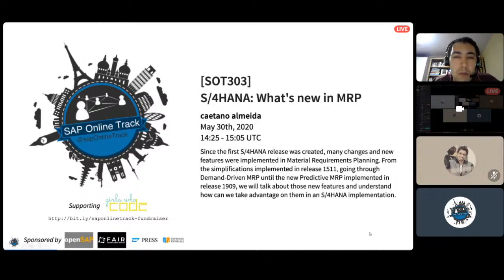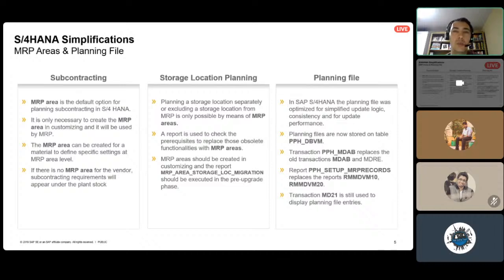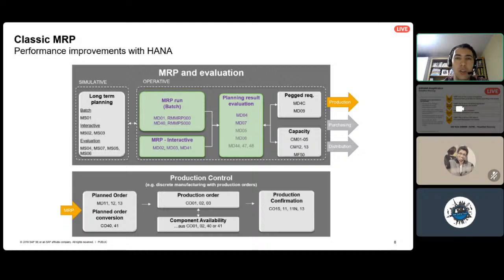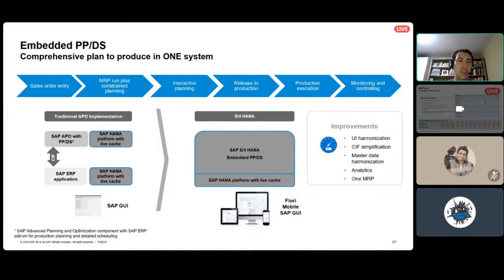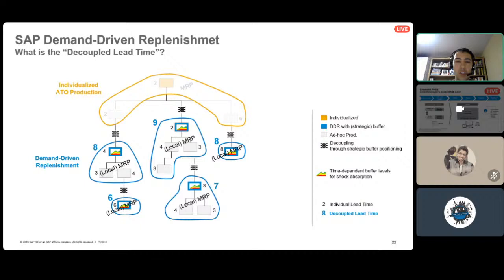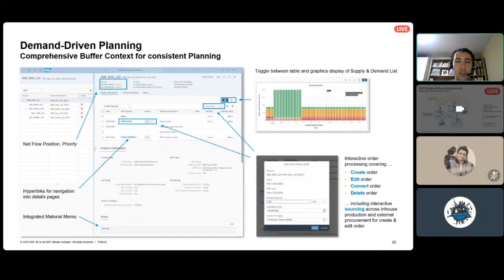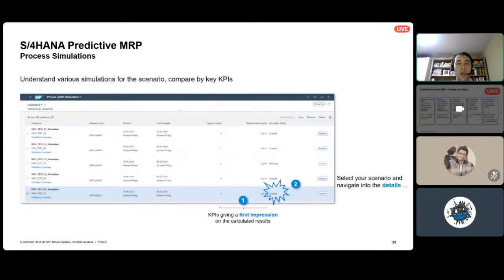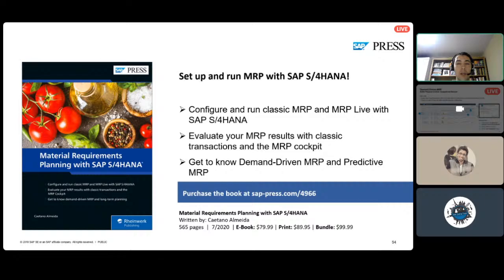[SOT303] S/4HANA: What's new in MRP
(Caetano Almeida)
Since the first S/4HANA release was created, many changes and new features were implemented in Material Requirements Planning. From the simplifications implemented in release 1510, going through Demand-Driven MRP until the new Predictive MRP implemented in release 1909, we will talk about those new features and understand how can we take advantage on them in an S/4HANA implementation.